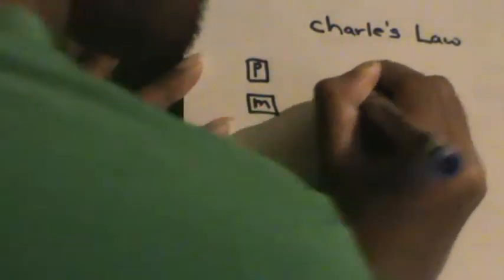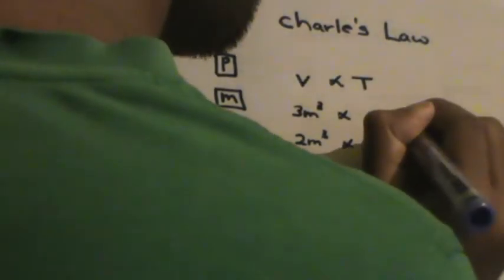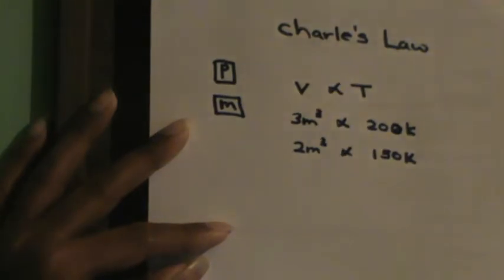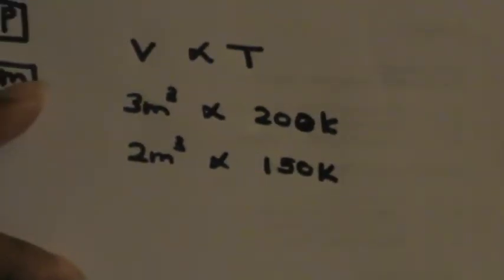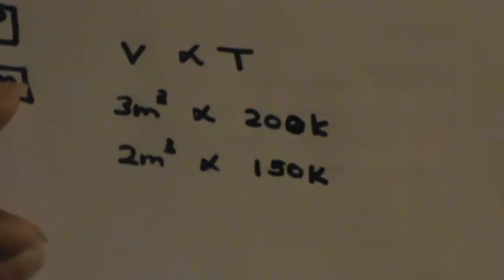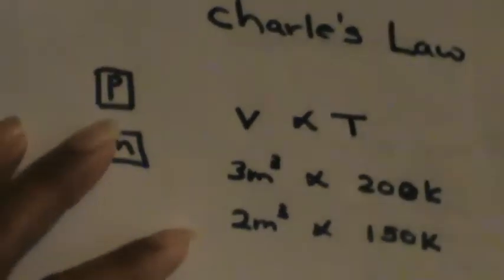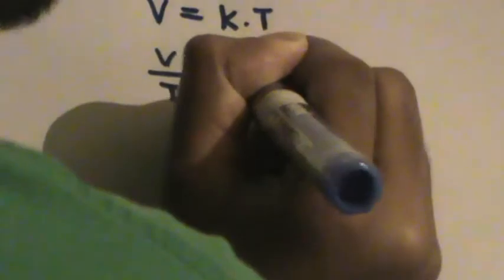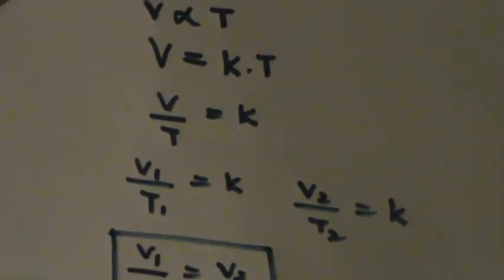Charles's law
Charles's law is another gas law which describes the relationship between the volume of a gas and its absolute temperature.
This video begins with the general definition of Charles's law and explains as to how Charles's law can be applied to gaseous systems.